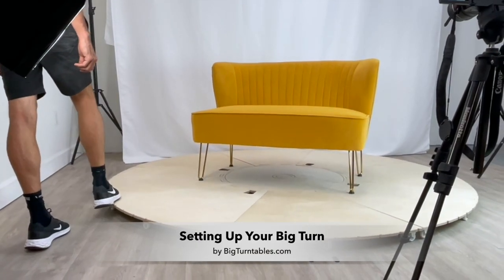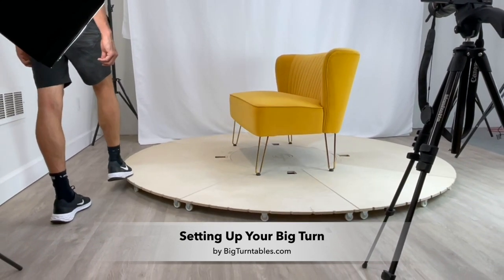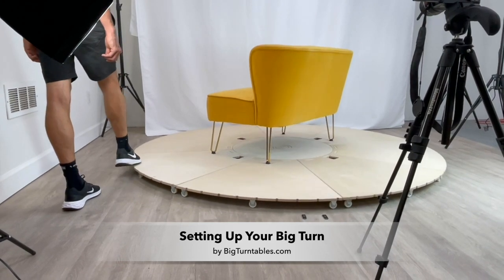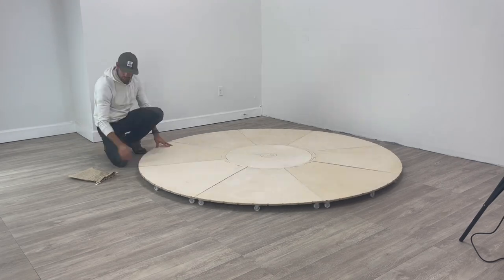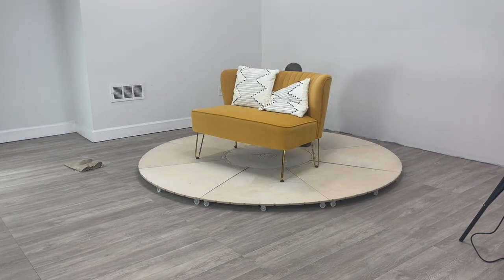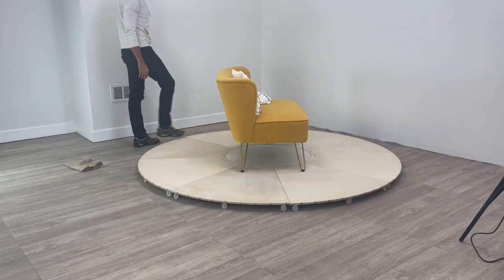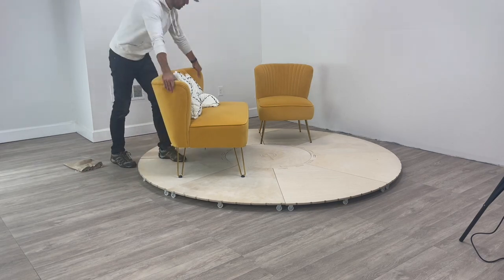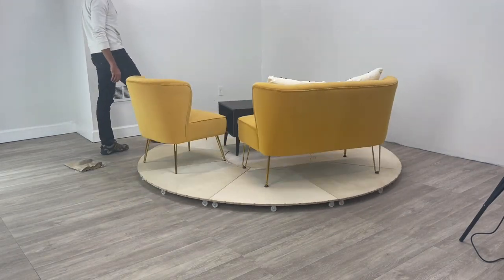Large Product Turntables for Photographing Furniture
This is a quick video showing how easy it is to set up and use the Big Turn, a patented product photography turntable for large products by @.

If you've ever done a 360 degree photo shoot of furniture, you know how painstaking it can be. With the Big Turn, you can fit an entire living room set on it and photograph it in under 2 minutes.

You can also upload your photos to @ and we will edit them for you and create a 360 spin image for your website.